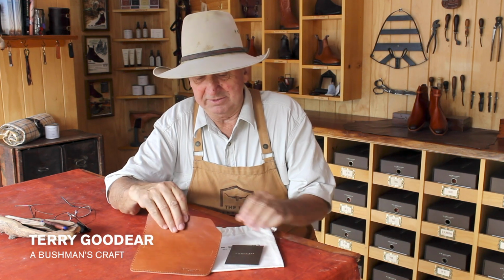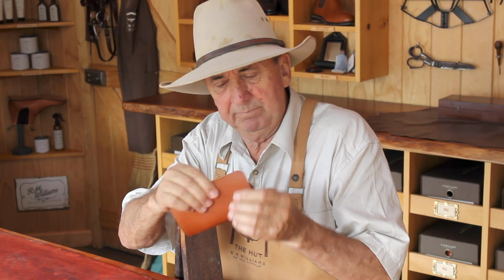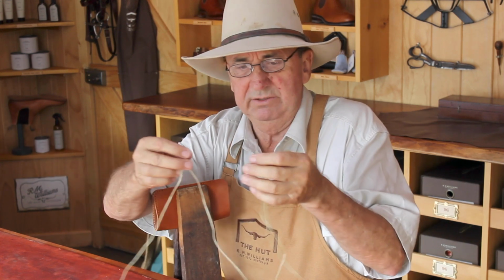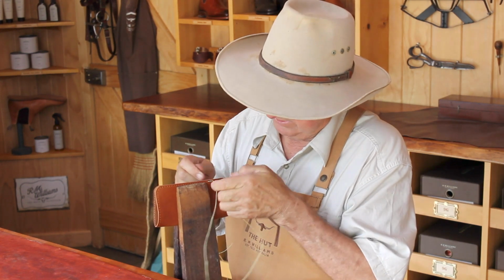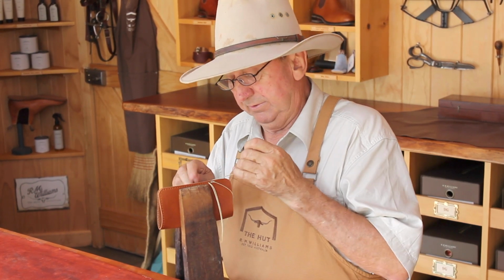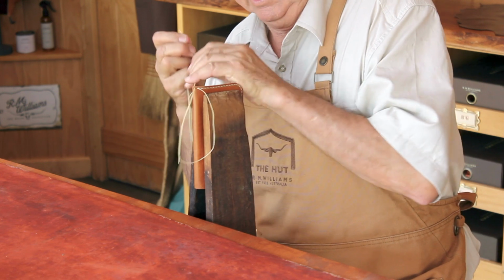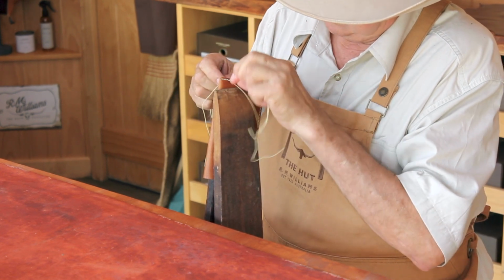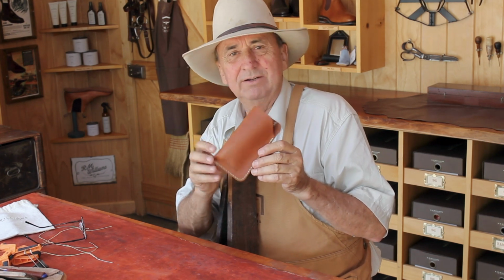Makers Kit - Sunglass Case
Practice saddle stitching while you make your own sunglass pouch.
Made from premium vegetable tanned leather in cognac colour, your kit is ready to sew with needle and thread provided. The leather is pre-punched to help you get started in leather working.

Equipment needed:
You will need some bulldog clips to help out, a pair of scissors and a lighter.
Learn more about A Bushman’s Craft online at rmwilliams.com
Follow Terry and A Bushman’s Craft at @rmw_thehut on Instagram.